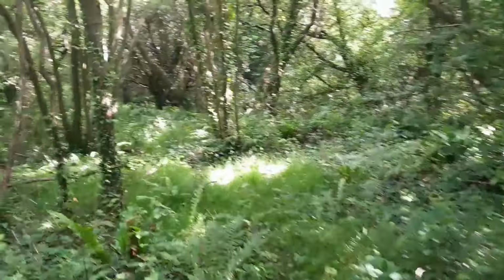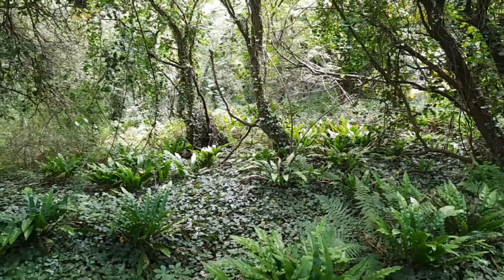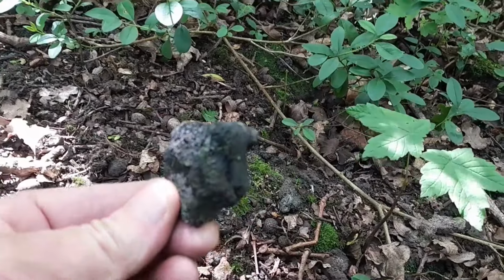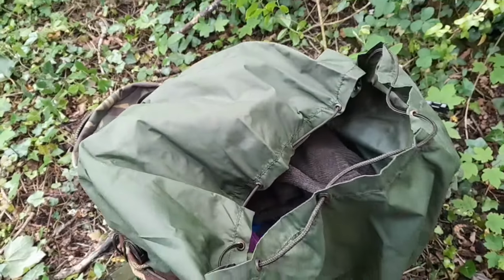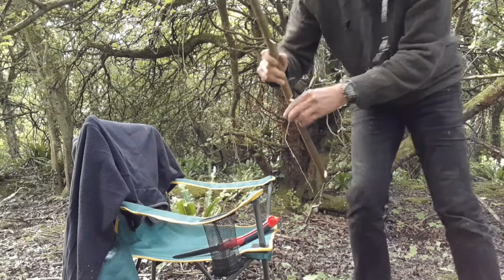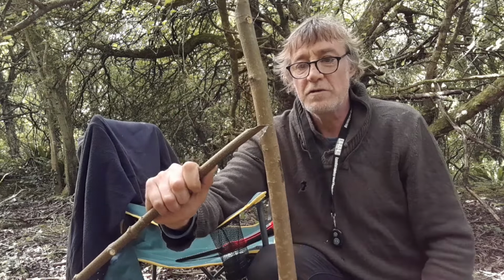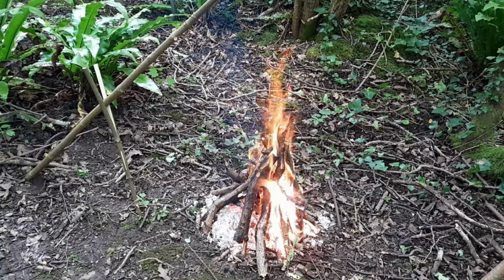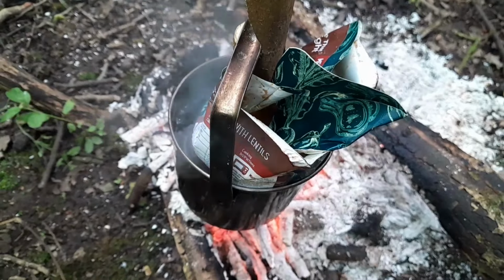Wild hammock camping at an ex army base.